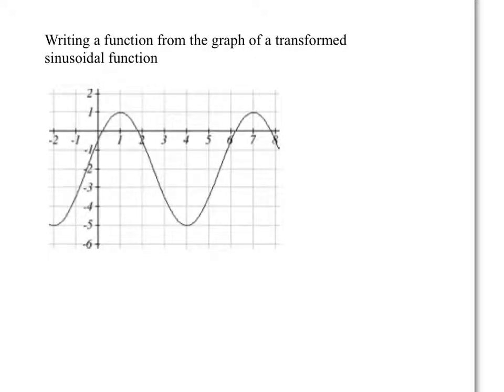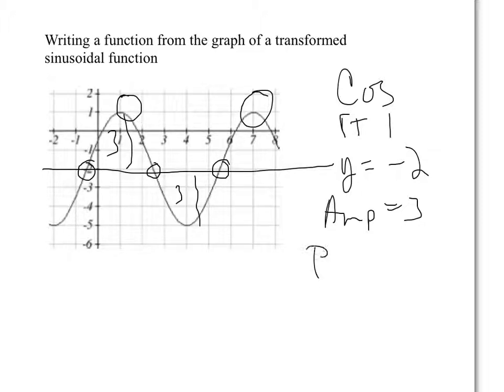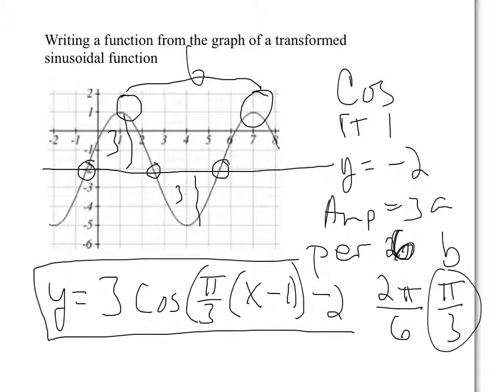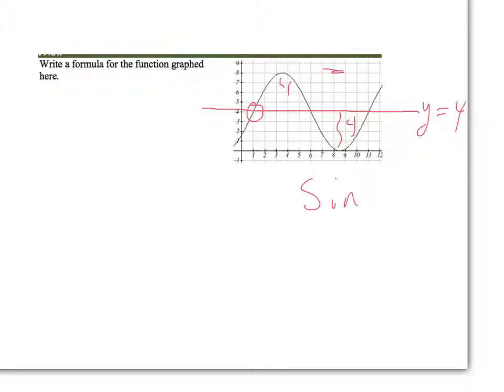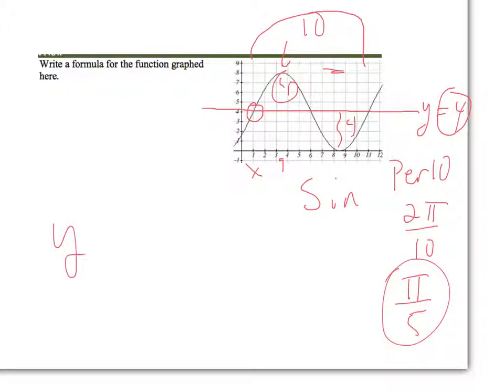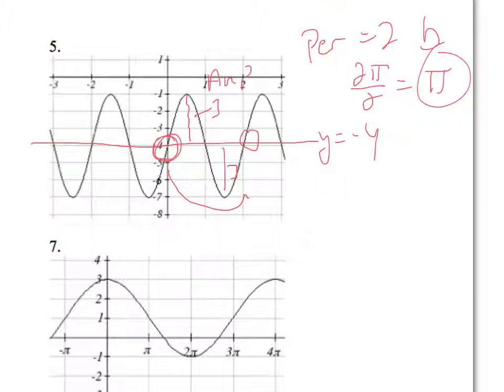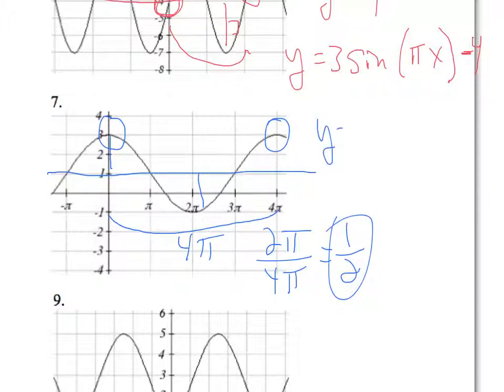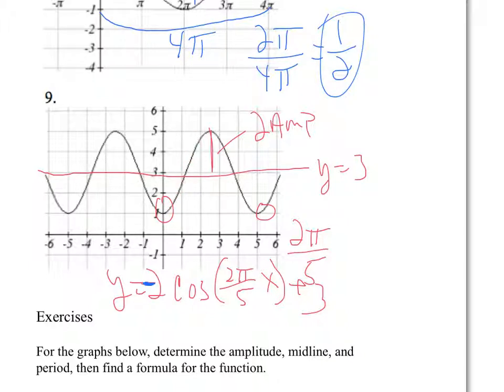lippman 6-1writing equations from graphs